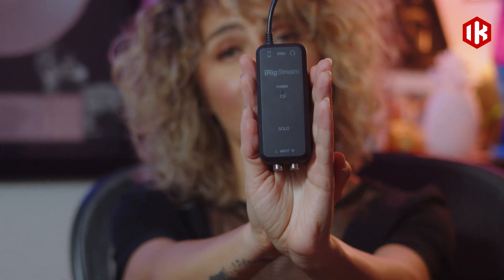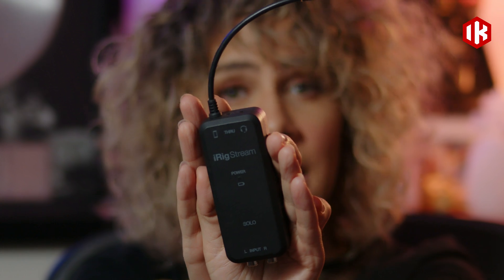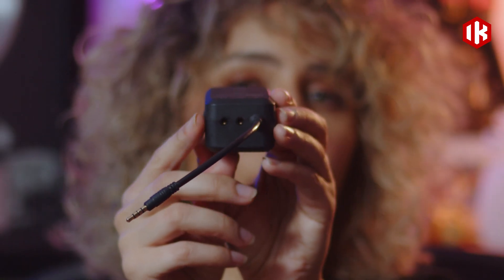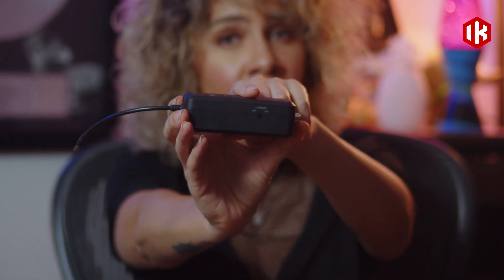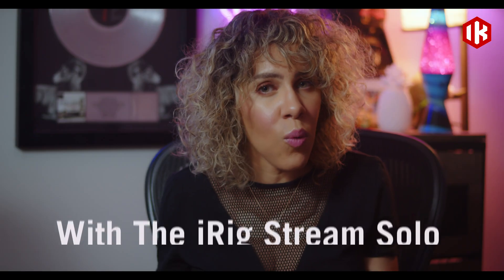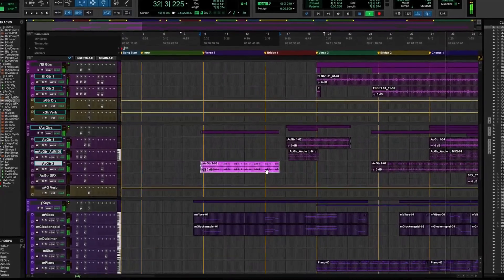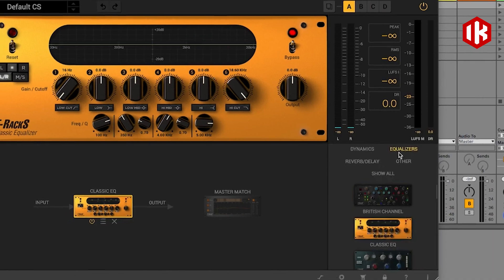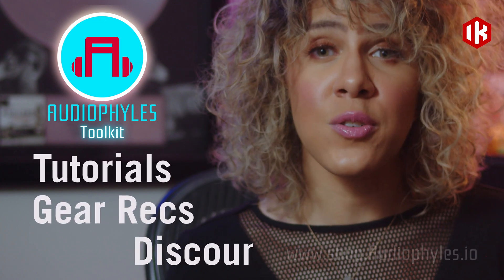How to Stream High Quality Audio to Social Media with the iRig Stream Solo Mobile Audio Interface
iRig Stream Solo is a great tool for audio production that can help you create professional-quality social audio content. But with so many options and workflows, it can sometimes be challenging for creators without a technical background to get the best sound possible.

Follow this tutorial on how to properly set up our iRig Stream Solo with your computer and other audio gear, as well as learn the best techniques for mixing audio for Tik Tok, Instagram, Twitter Spaces, and so much more.

Learn more about the iRig Stream Solo mobile audio interface

Learn more creator tips from Felice LaZae